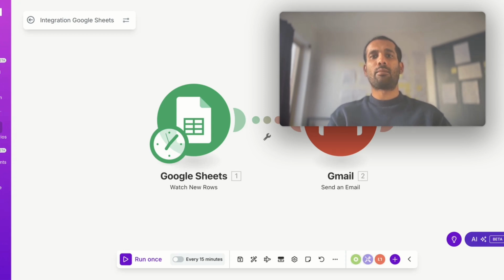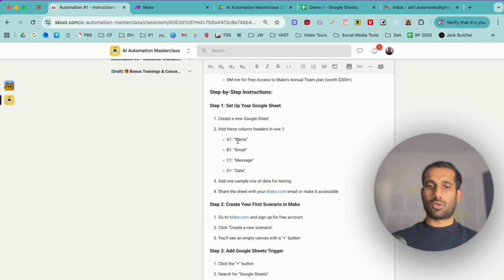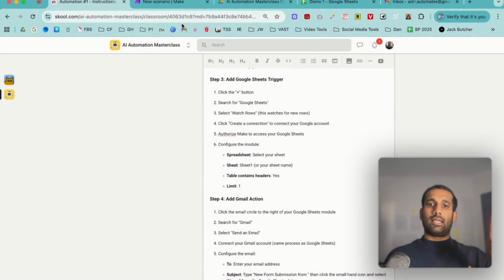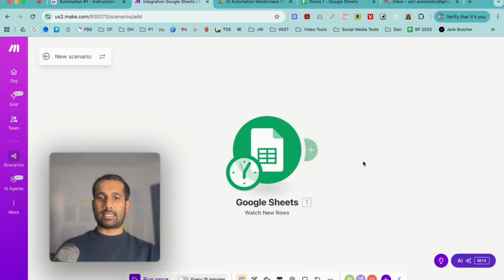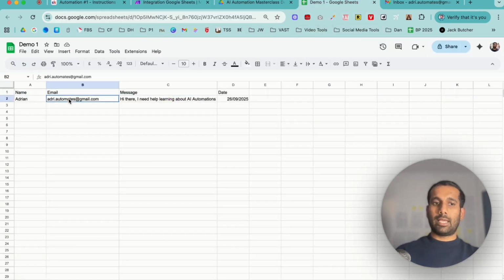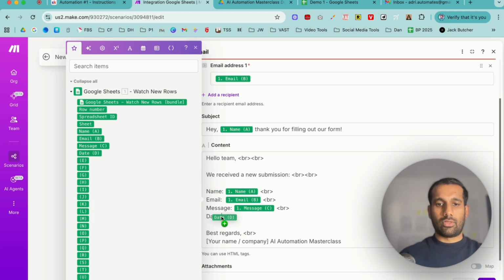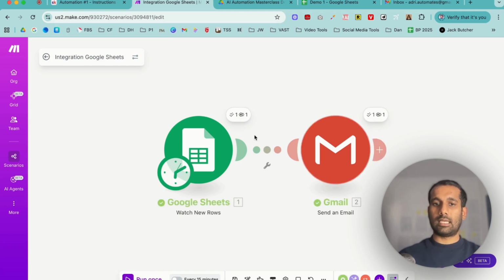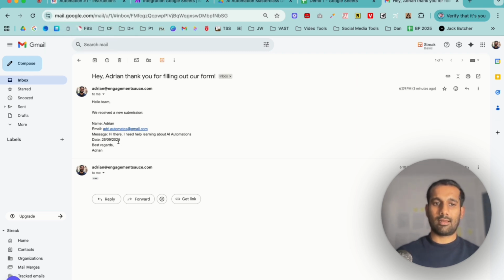Build Your First AI Automation With $0 (In 12 Minutes)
In this video, I'm going to show you how to build your first (stupidly simple) AI automation using Google Sheets, Gmail & Make (no-code tool).

Instead of feeling left behind & overwhelmed in this AI era, join the community - it's free.

🎓 Graduated from Carnegie Mellon University with a Master's degree in data analytics, business intelligence and a bunch of AI